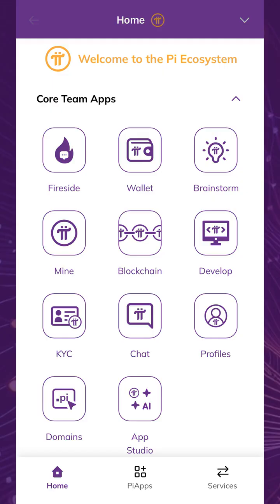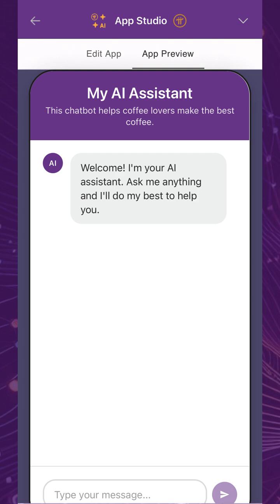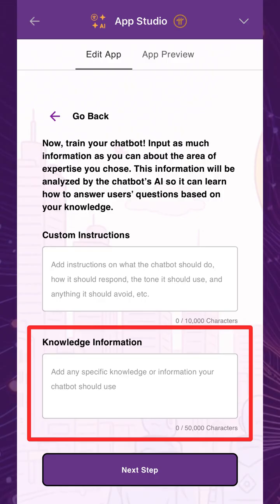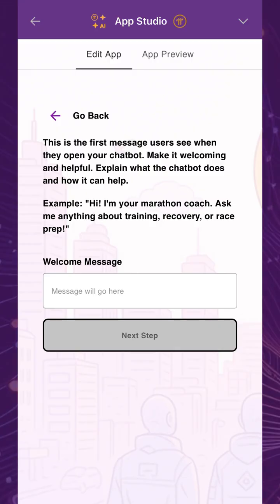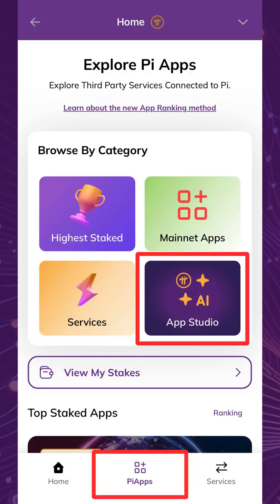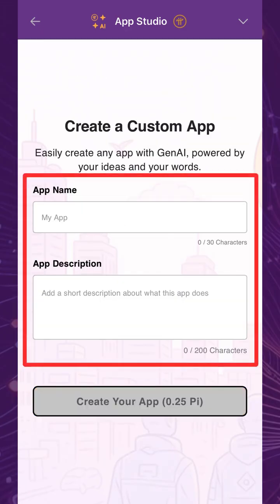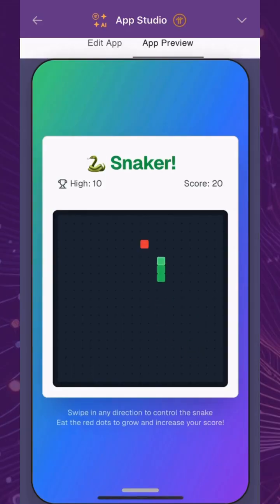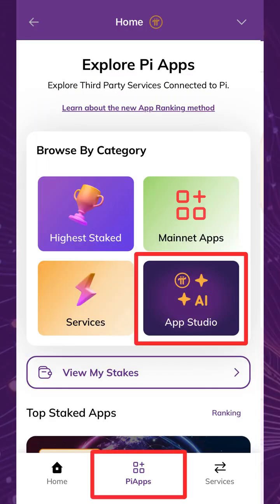Ekran Değişti Pi App Studio Detaylı Anlatımı